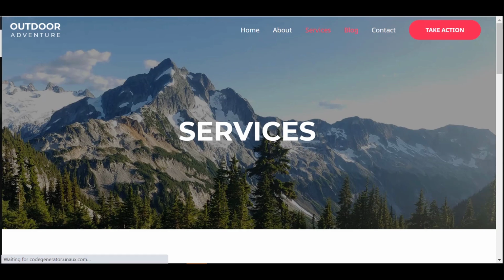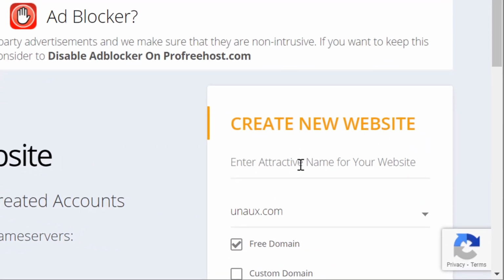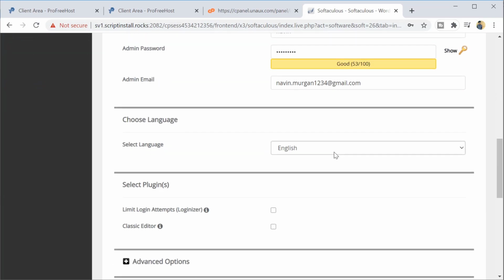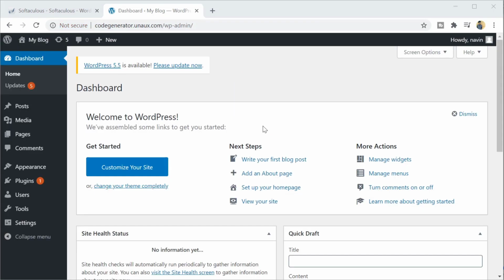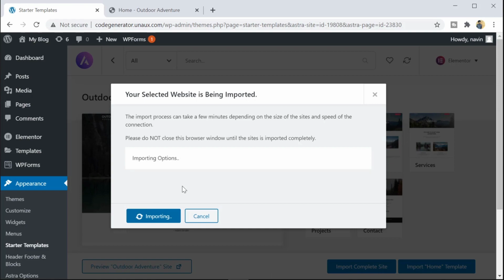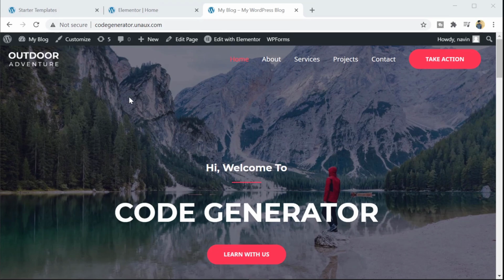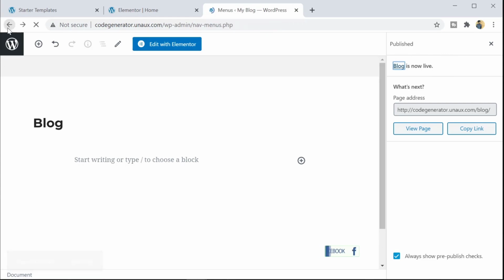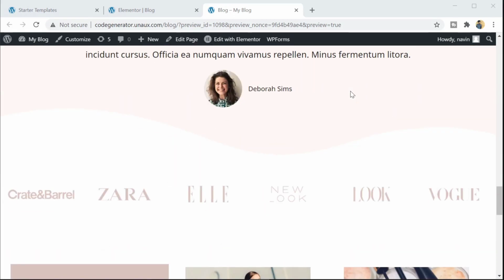Create Responsive Website Using WordPress | Code Generator | CG.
In this  video you will learn to build a Responsive website using WordPress

Video link to get more into this..

Upgrade yourself with WordPress skills!!